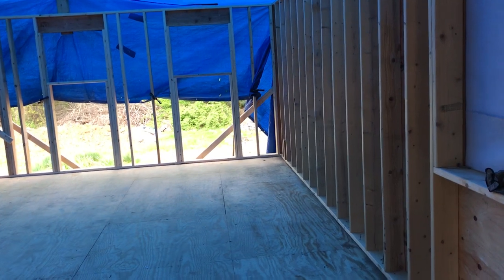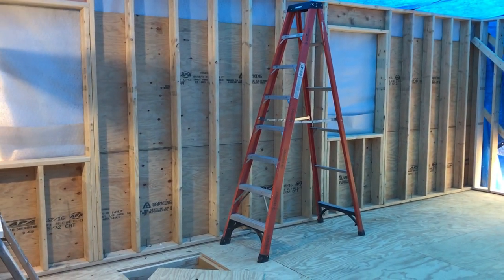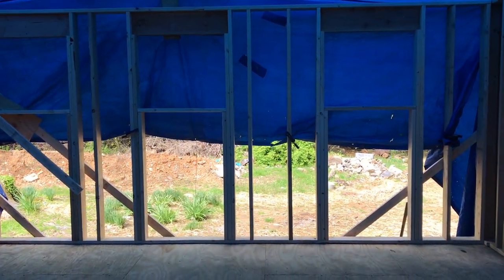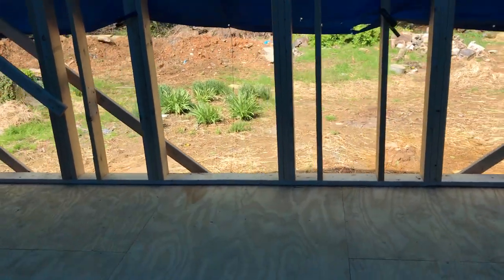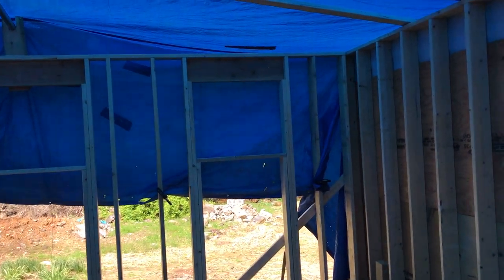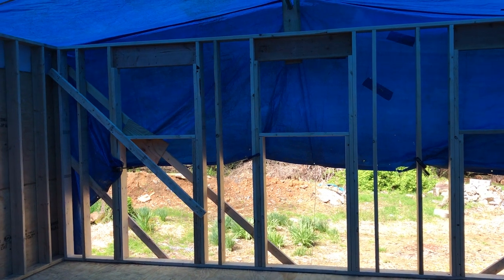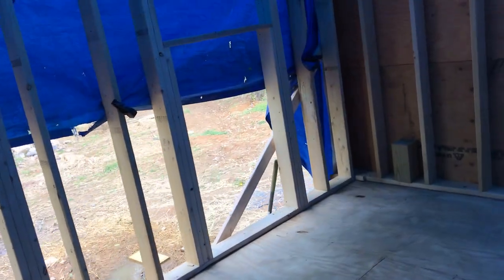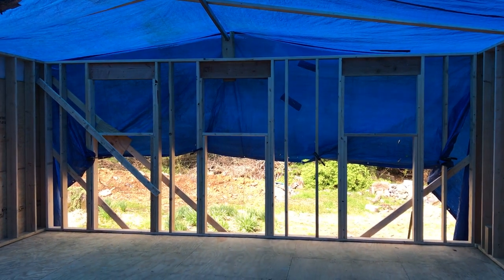Framing the Addition Walls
Completing the framing of the exterior walls